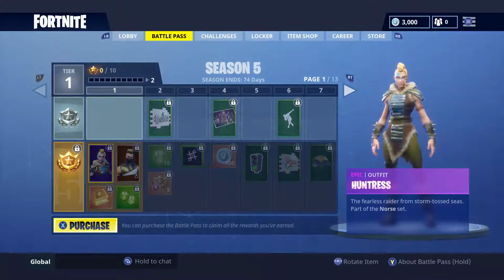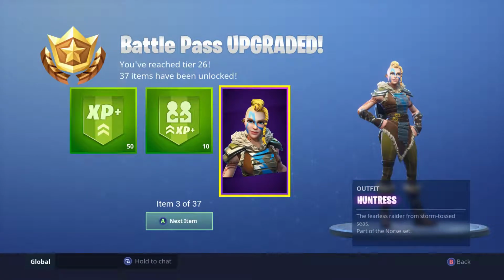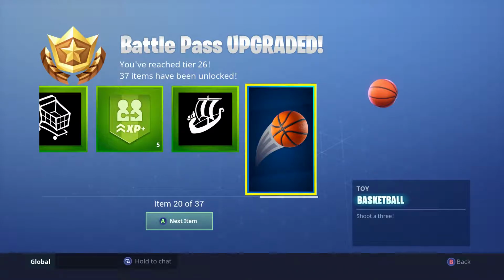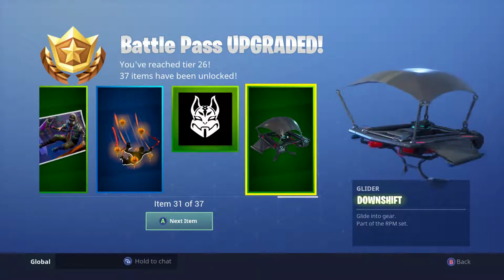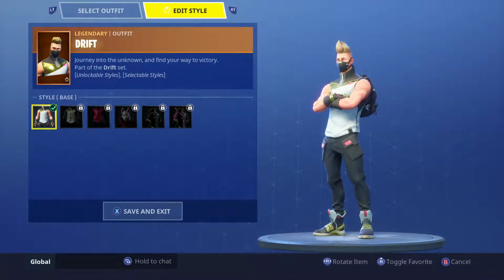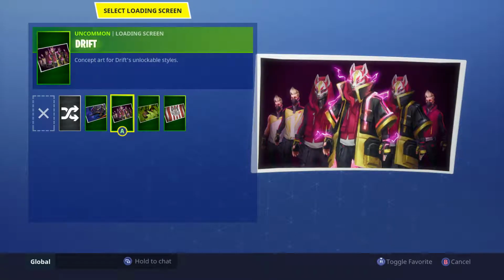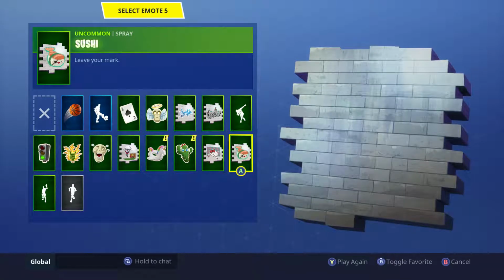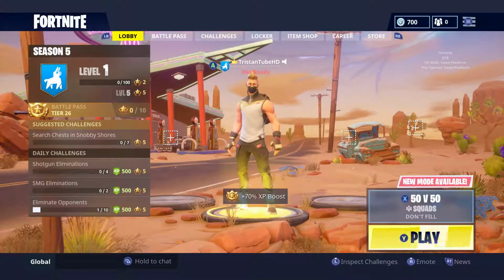Fortnite season 5!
Map changes new rewards and more!